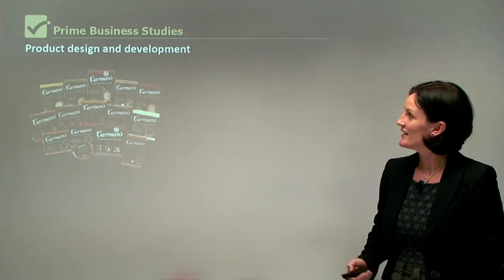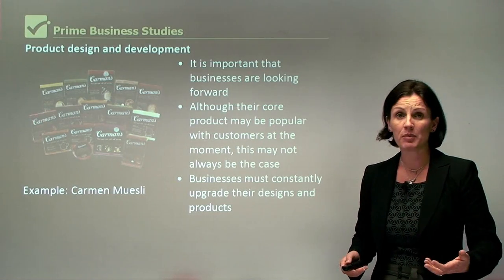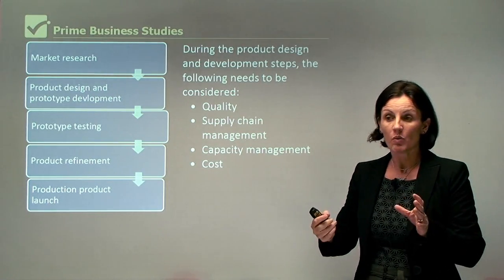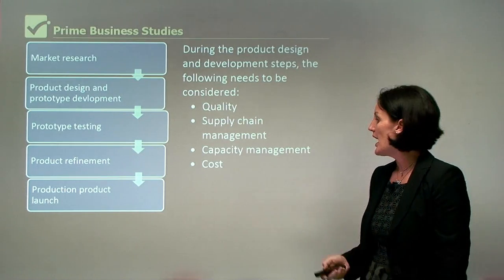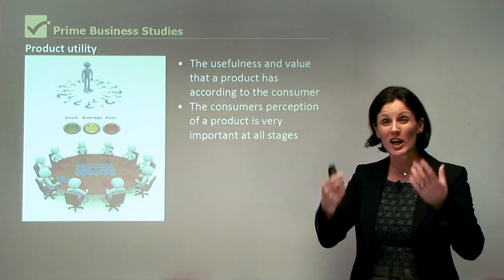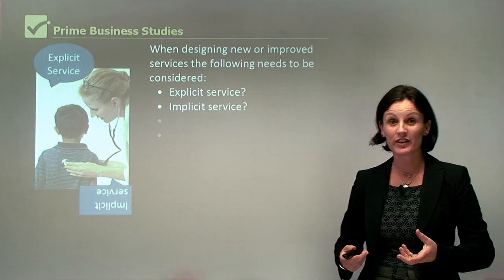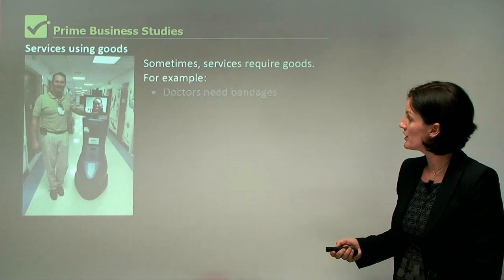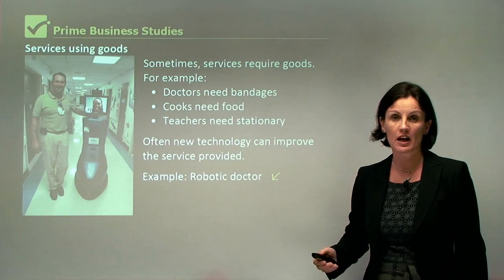Product Innovation Unleashed: Business Studies Insights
🚀 Welcome to "Product Innovation Unleashed: Business Studies Insights"! 🌟

Are you ready to explore the dynamic world of product innovation and gain valuable insights into the strategies that drive business success? Join us on this enlightening journey as we unravel the secrets behind fostering creativity and innovation within the business landscape.

🛠️ In this video, we're delving deep into the realm of business studies to uncover the strategies and principles that fuel innovation in today's competitive marketplace. Whether you're an aspiring entrepreneur, a business student, or a curious mind eager to understand how innovation shapes industries, this video is your gateway to unlocking business creativity.

🌐 Our expert presenter will guide you through the intricacies of product innovation, showcasing real-world examples and success stories. You'll gain a profound understanding of how businesses stay ahead by embracing innovation as a core strategy.

💡 By the end of this video, you'll be equipped with the knowledge and insights to drive innovation within your own ventures or understand how leading organizations revolutionize their products and services.

🔗 Join us on this educational adventure and become a catalyst for change in the world of business.

🚀 Ready to unleash the power of product innovation in the business world?

Product design and development. Businesses must be looking forward. Although their core product may be popular with customers, this may not always be the case.  Businesses must constantly upgrade their designs and products. During the product design and development steps, the following needs to be considered: Quality, Supply chain management, Capacity management and Cost. Product utility: The usefulness and value that a product has according to the consumer. The consumer's perception of a product is very important at all stages.

Service design and development: Services are very different from goods! How? They are intangible. Production and consumption occur at the same time. When designing new or improved services the following needs to be considered: Explicit service? Implicit service? Will the goods be required? Cost? Sometimes, services require goods. For example, Doctors need bandages. Cooks need food, Teachers need stationary. Often new technology can improve the service provided. Example: Robotic doctor.